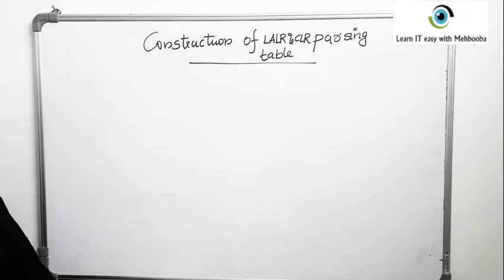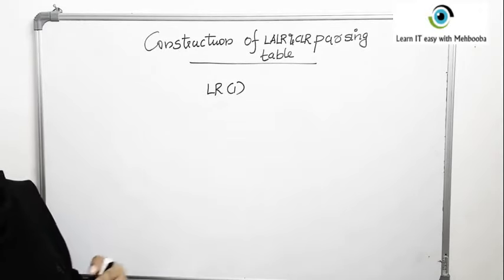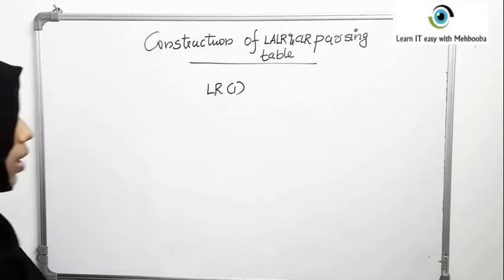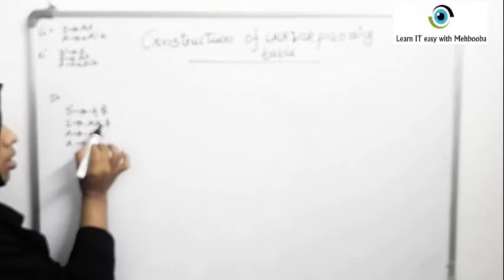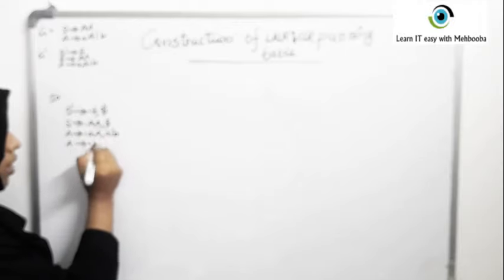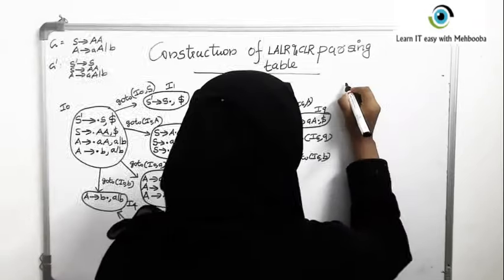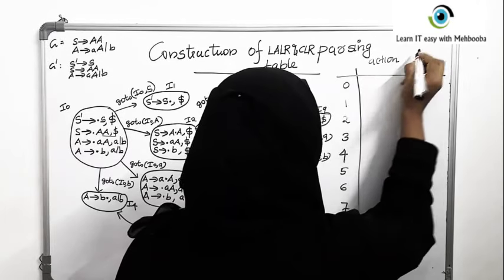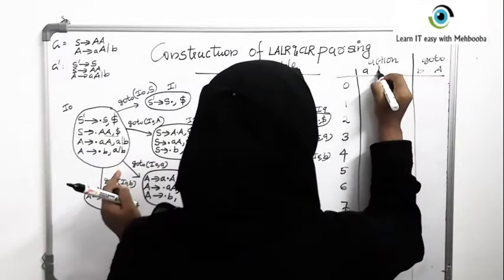COMPILER DESIGN LECTURE- 21, Construction of LALR(1) and CLR(1) parsing tables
Explains LR(1) items,  Look ahead symbols and the construction of LALR(1) and CLR(1) parsing tables with suitable example